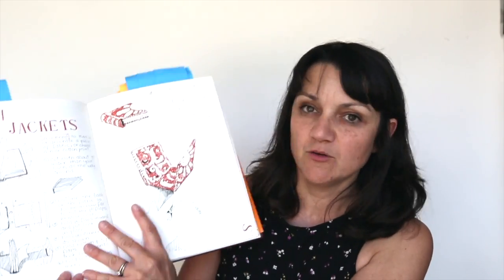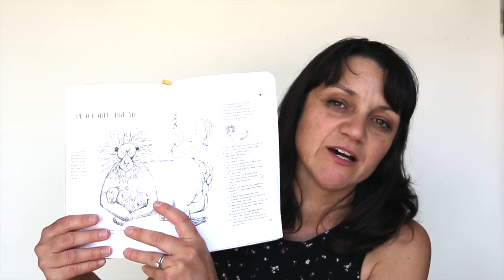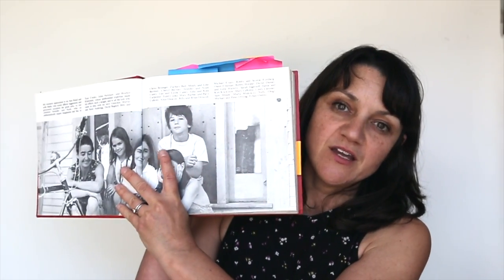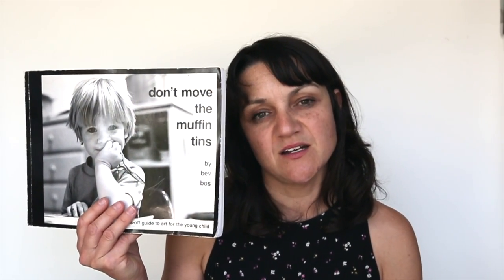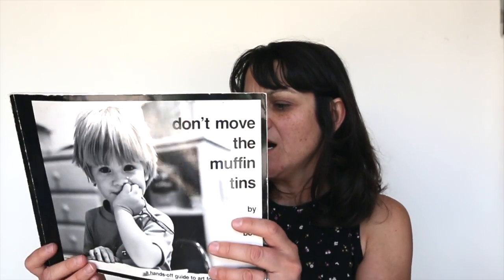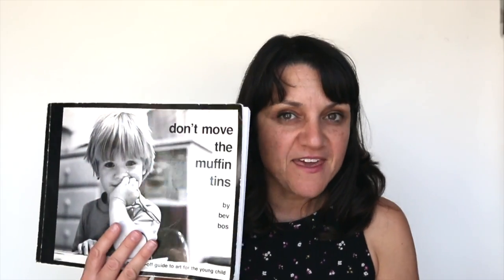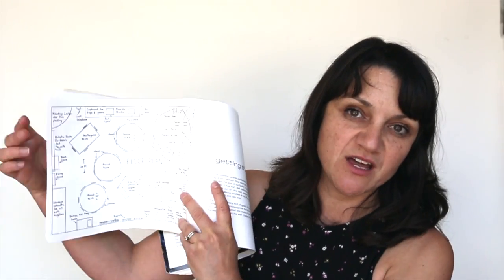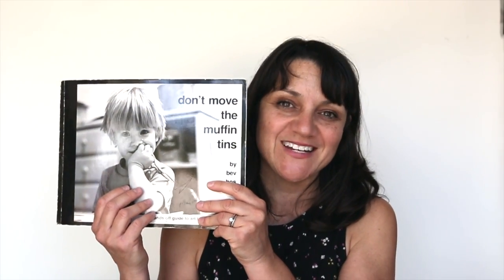Creative Bookclub Episode 2 | Awesome Vintage Craft Books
Welcome to the Creative Bookclub Episode 2! This week I am featuring 3 amazing vintage crafts books.
"The Best of Making Things" by Ann Sayre Wiseman
"Play Book" by Steven Caney
"Don't Move the Muffin Tins" by Bev Bos